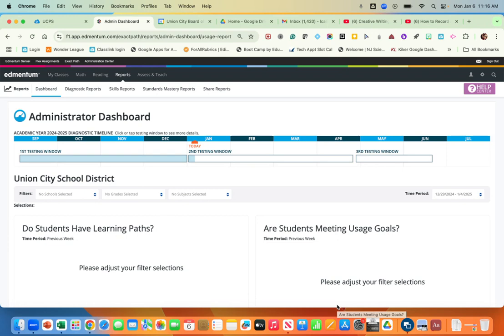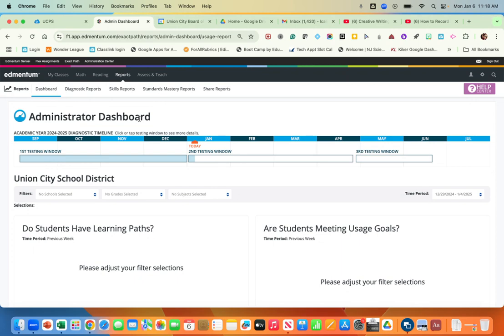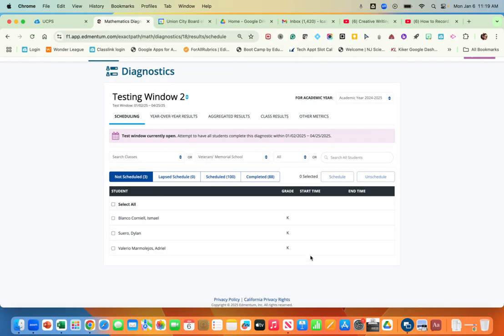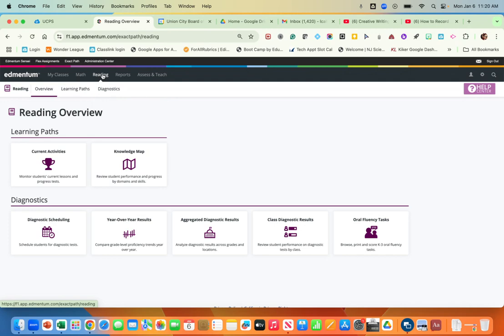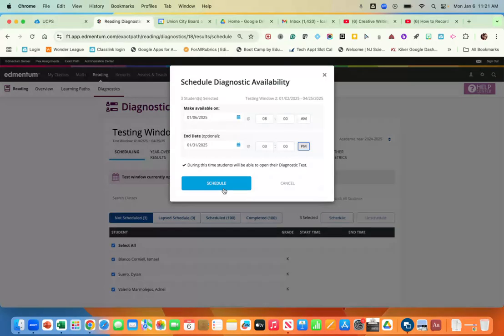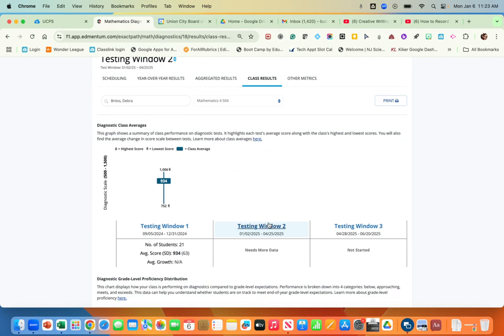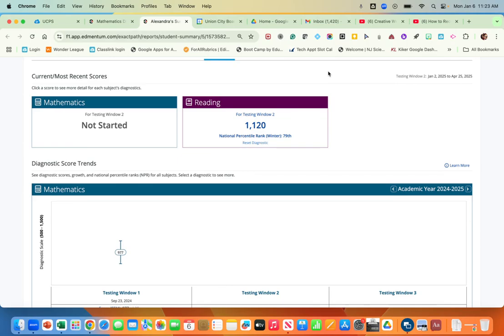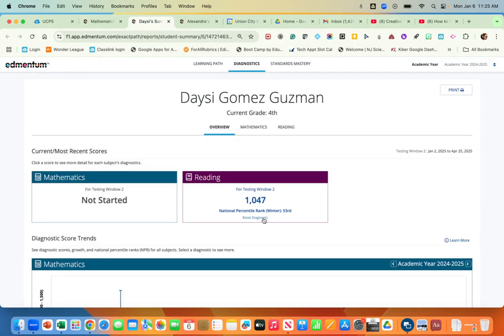Admins: Scheduling and Resetting a Diagnostic Assessment: